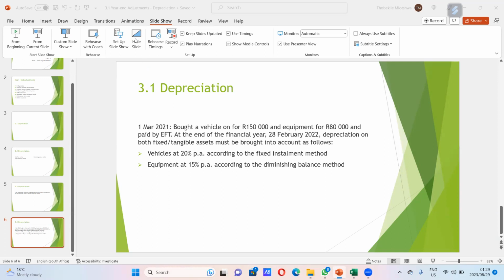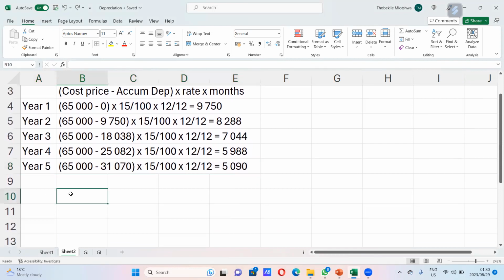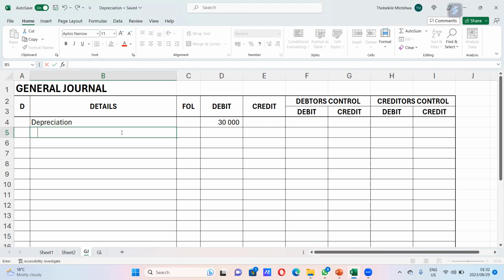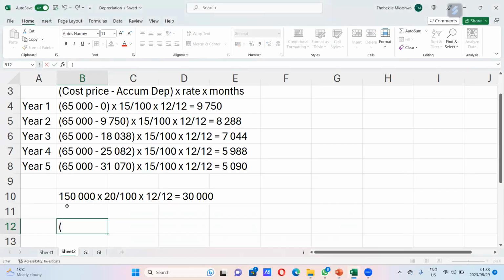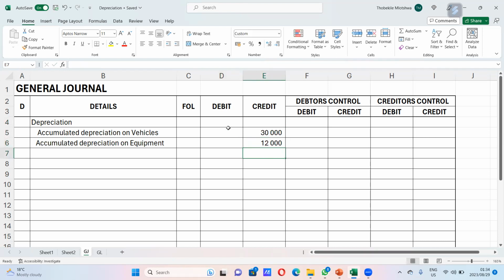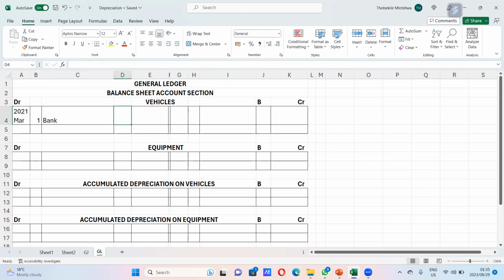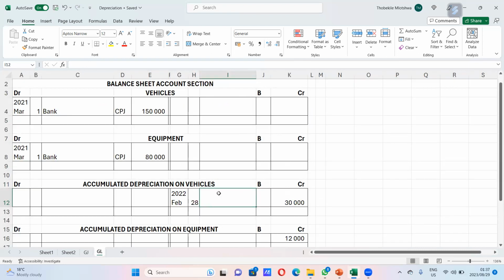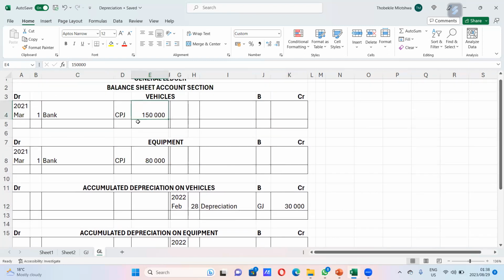3.1 Financial Statements - Year end Adjustments (Depreciation - Recording in Journals and Ledgers)